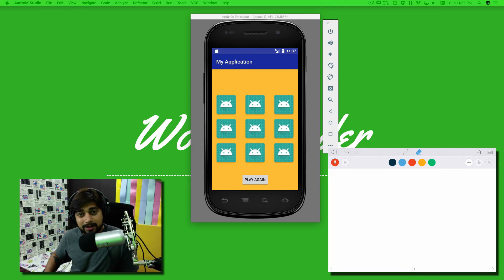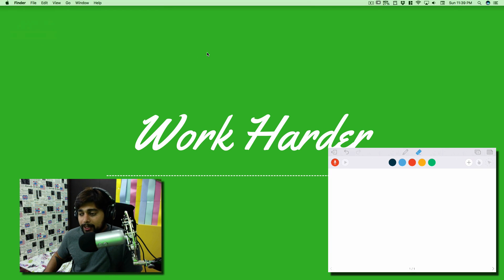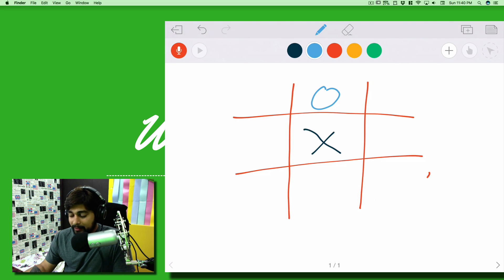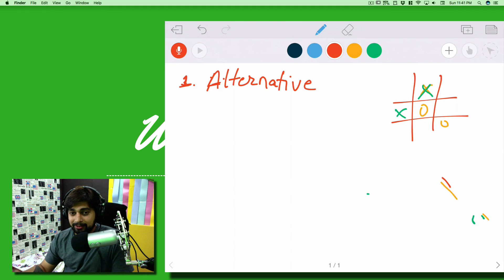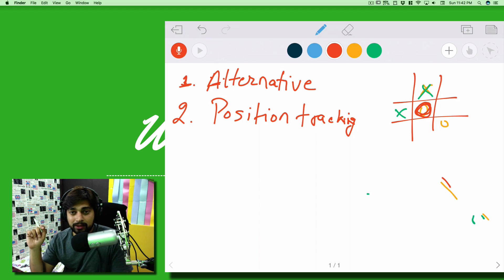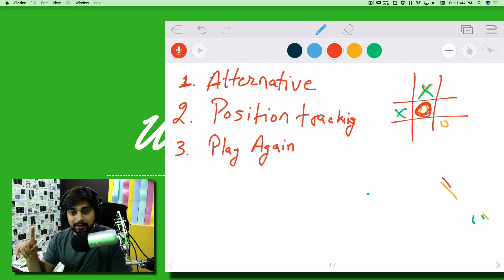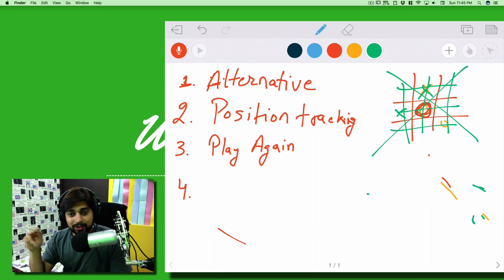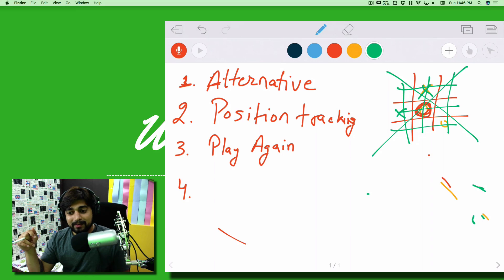Understanding logic of TIC TAC TOE app for android development